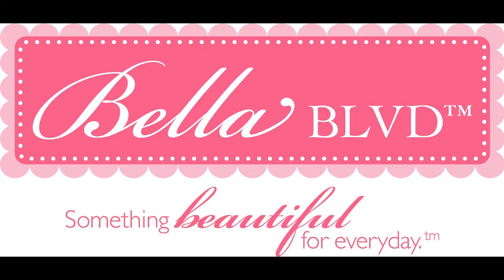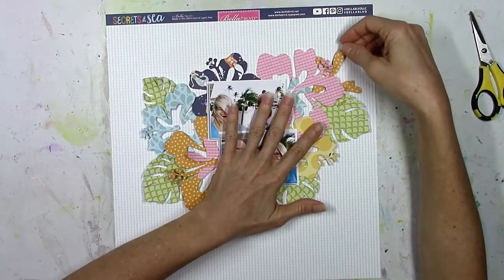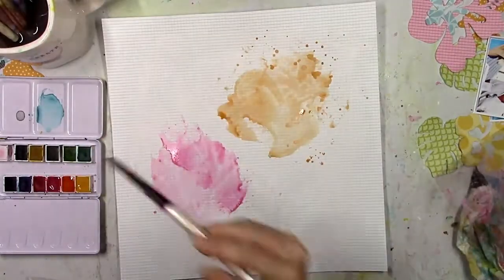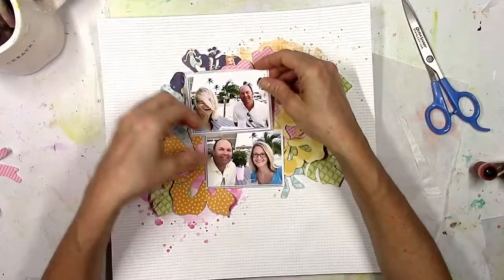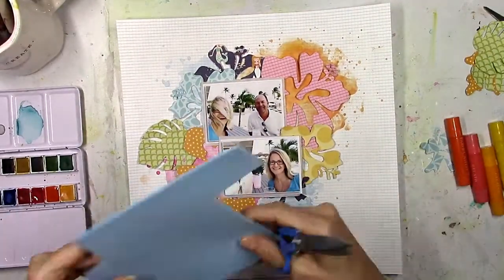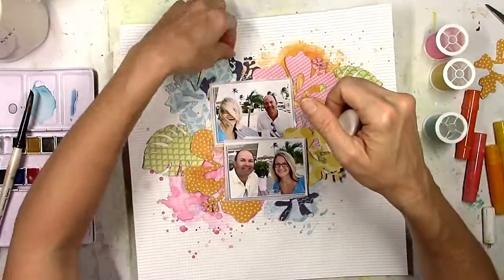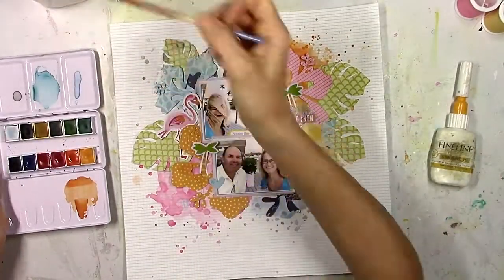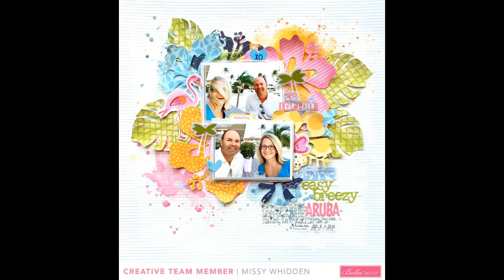Bella Blvd Scrapbooking Process | Missy Whidden | Easy Breezy Layout